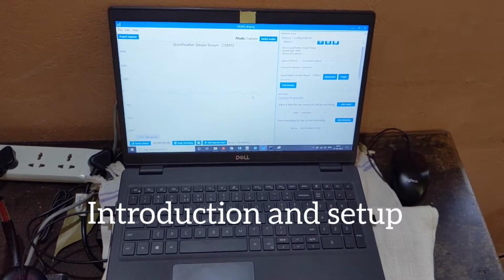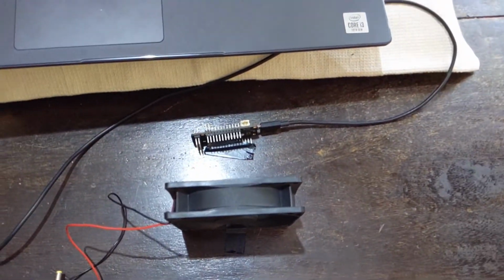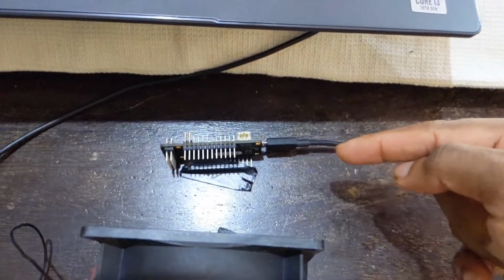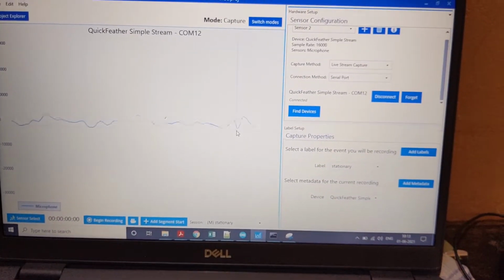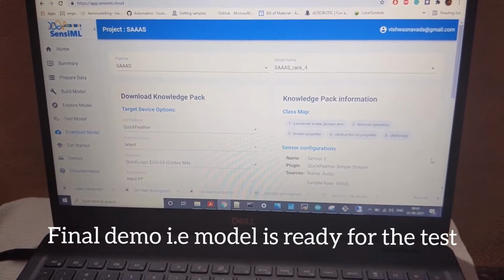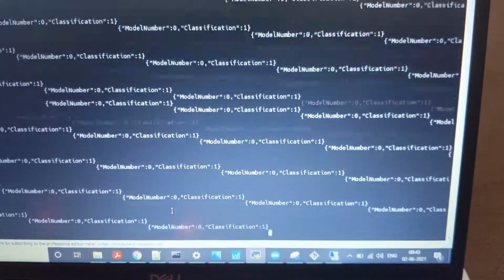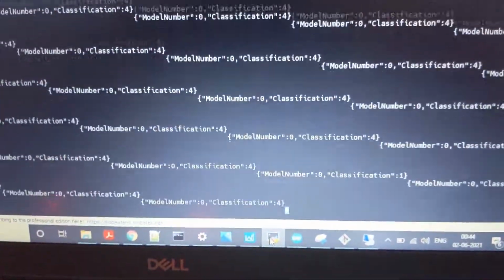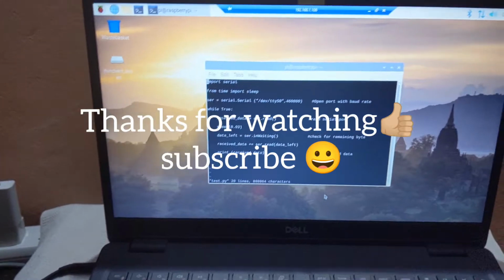Predictive maintenance for drones and machines using TinyML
Firstly, I would like to thank my 250+ subscribers who liked my content and supporting me.
Project description: Predictive maintenance for future vehicles such as drones and electric cars with the help of TinyML and sensors. SensiML is an amazing toolkit from the quick logic corporation.
Hardware involved:
1. Quick Logic Quick Feather FPGA
2. Computer fans for data collection and training
Software involved:
1. SensiML studio
2. Data Capture lab